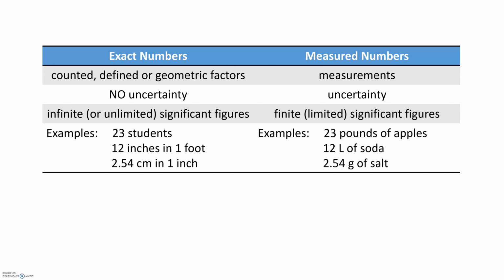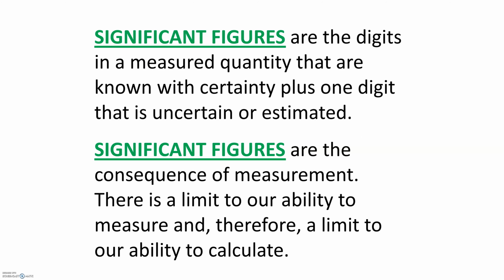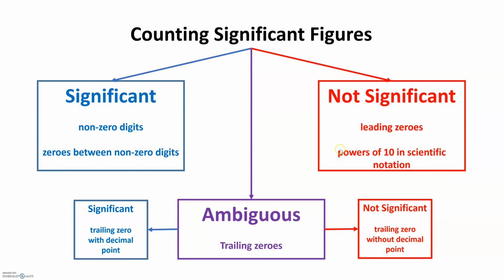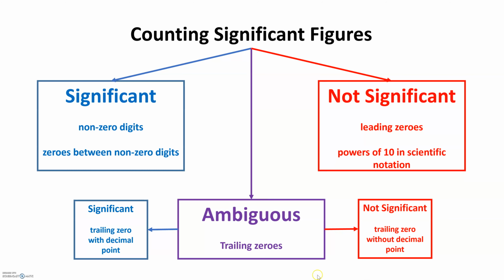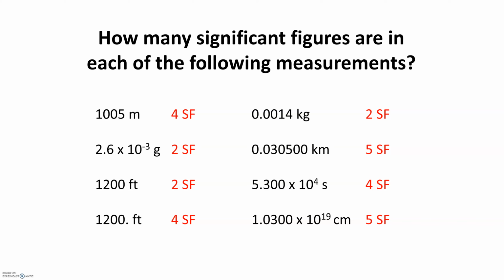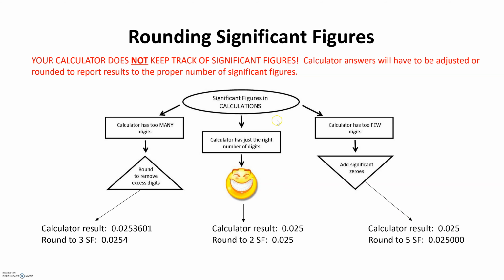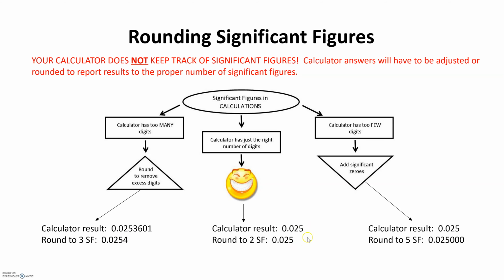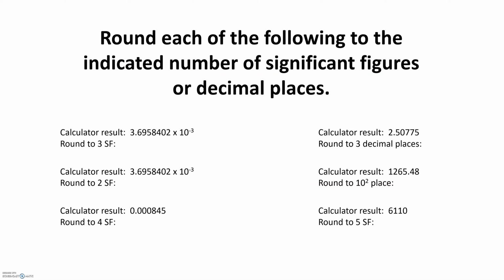Significant Figures: Counting and Rounding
This video describes how to determine number of significant figures as well as how to round values to a particular number of significant figures or decimal places.